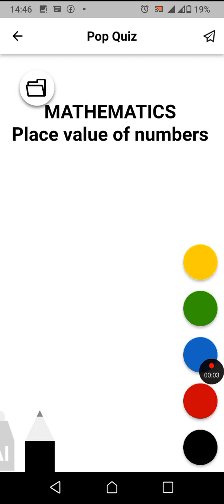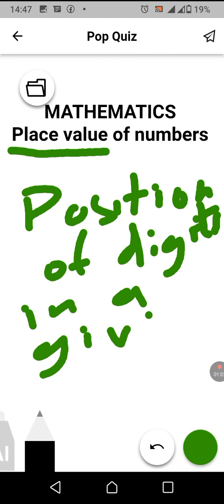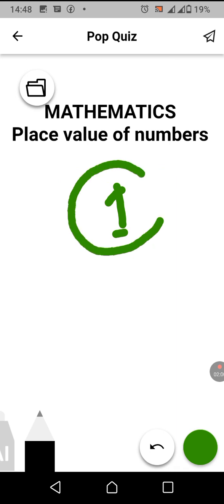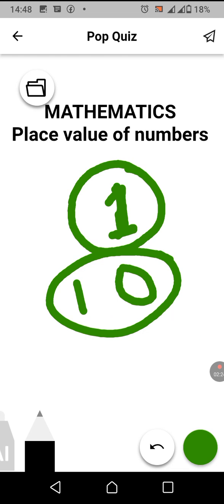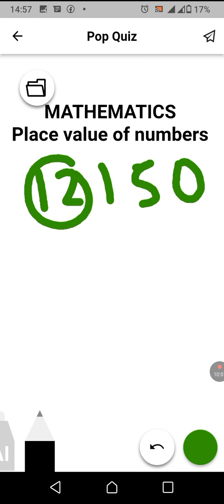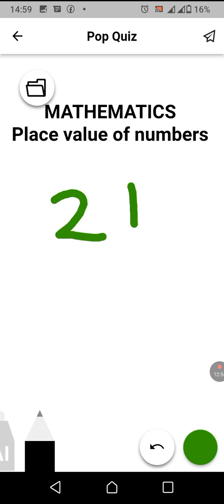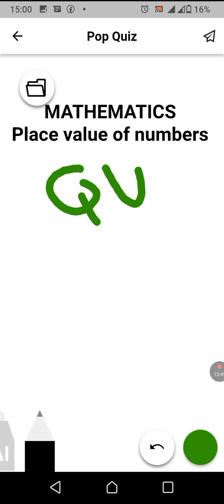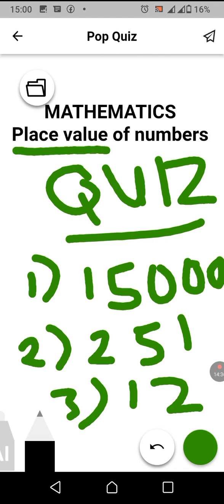UNDERSTANDING THE IMPORTANCE OF PLACE VALUES ON A GIVEN NUMBER